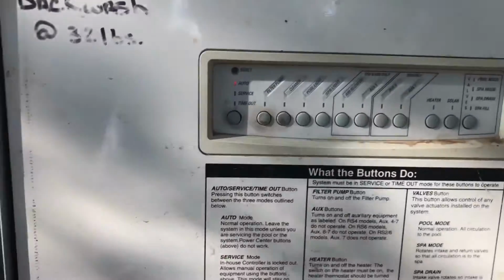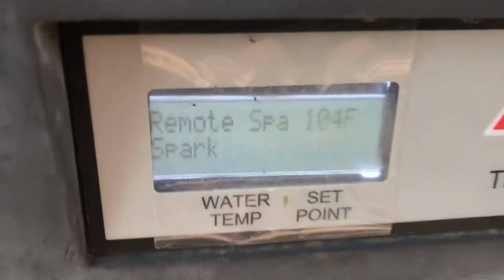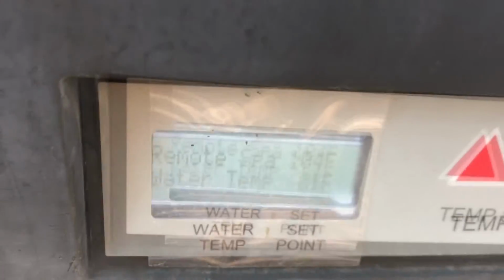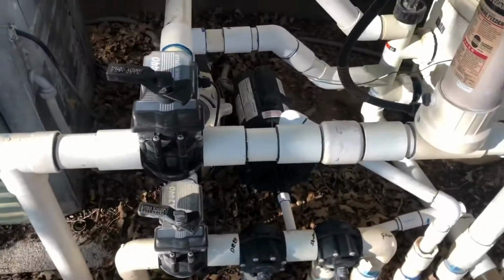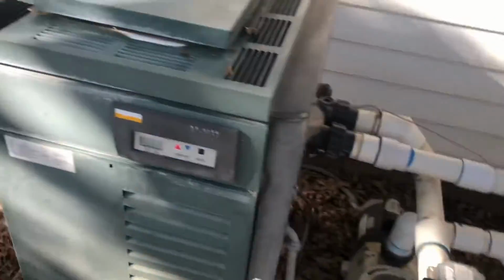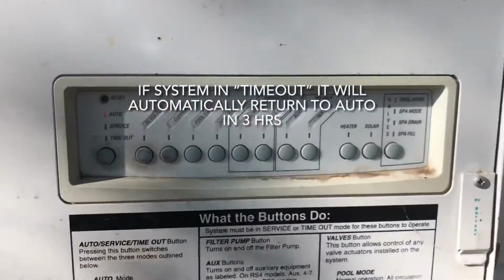How to Turn On Spa Using Outside Controller- Jandy Aqualink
I explain how to turn on the spa or hot tub using the Jandy outside controller